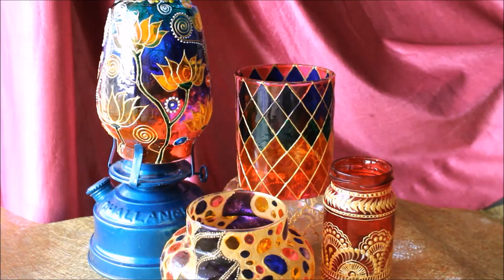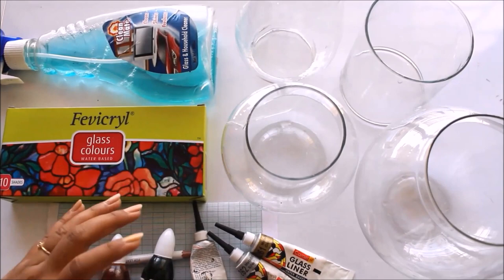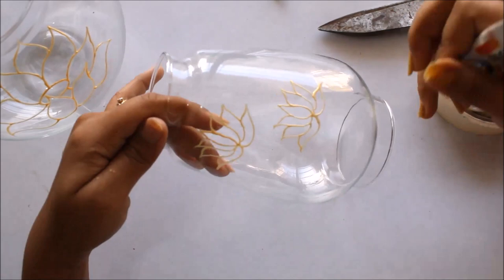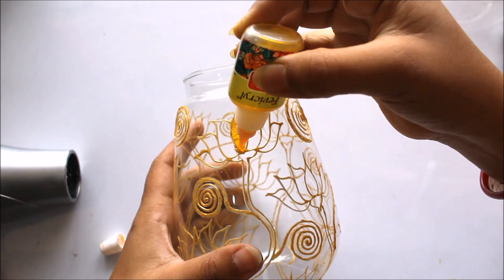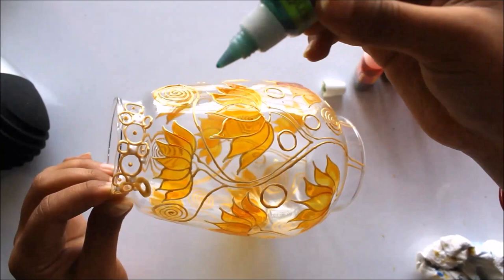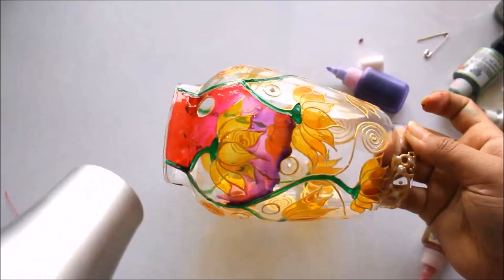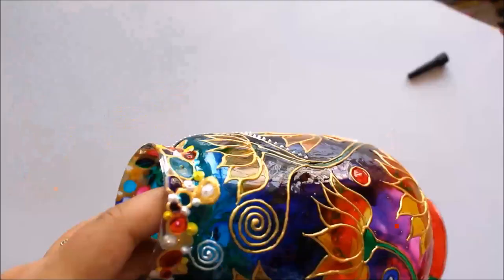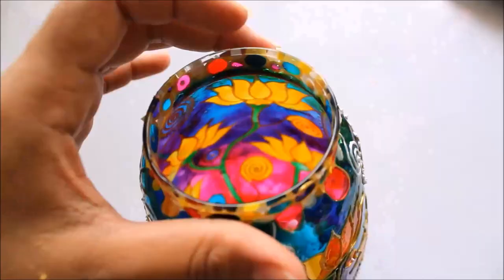PAINTING ON GLASS LANTERN